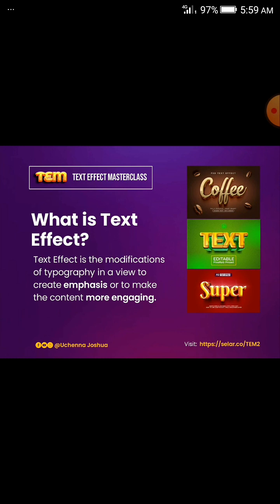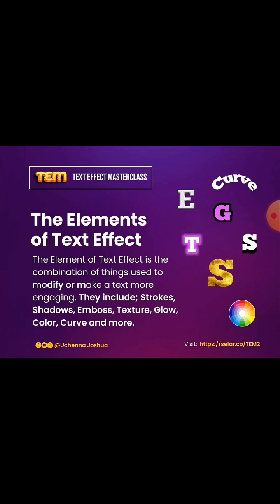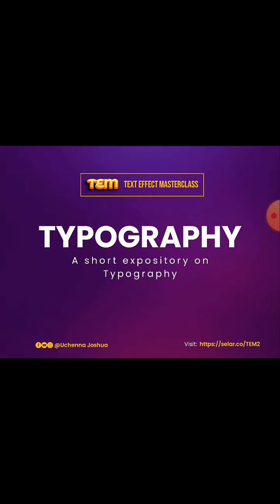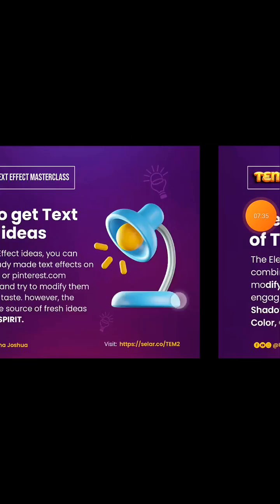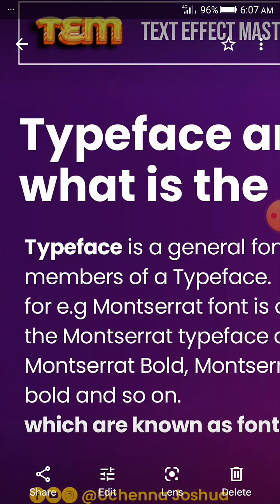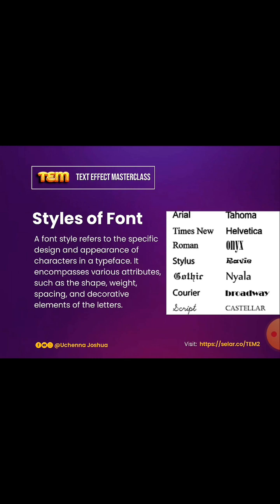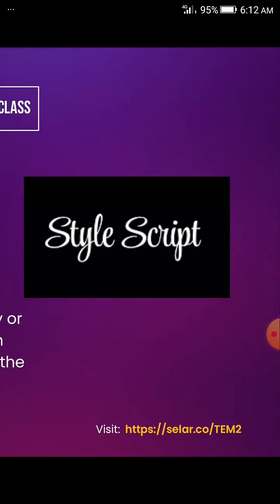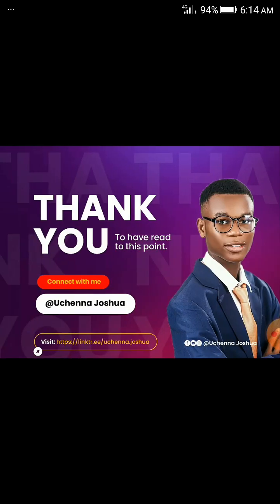Text Effect Masterclass, Introduction.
Introduction to smartphone Text Effect Masterclass.
learn how to create text effects with just your smartphone.